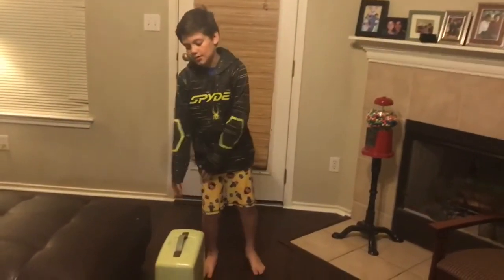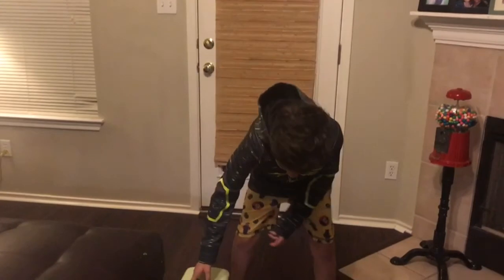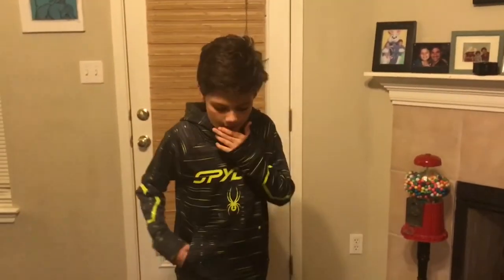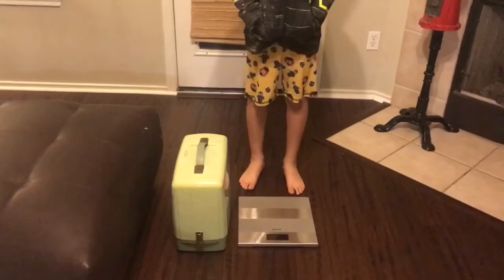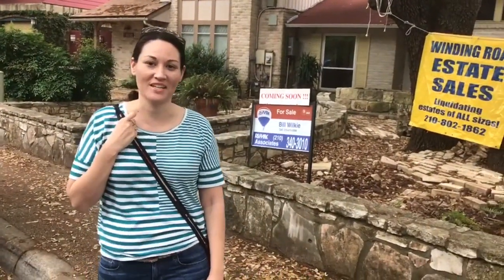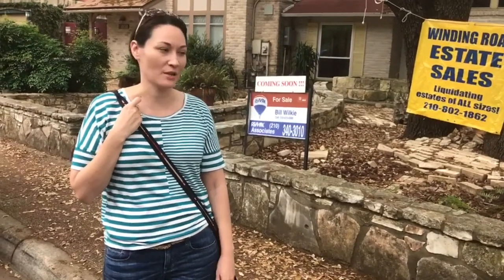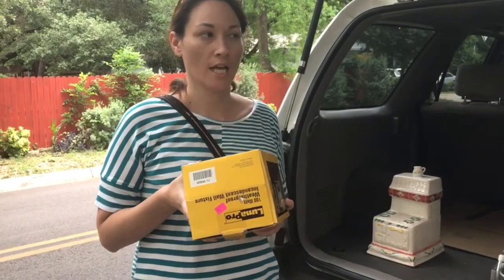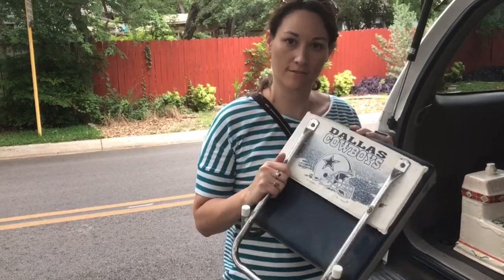Estate Sale Outing - taking pics of items - Singer Sewing Machine Update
Hi Guys!
Here's a recent estate sale outing, taking pics of an item and update on Singer sewing machine.